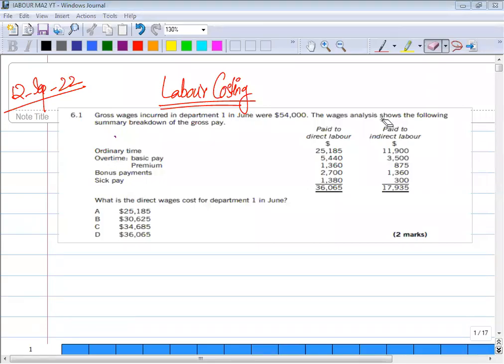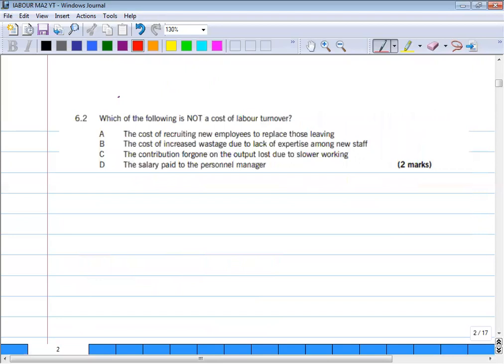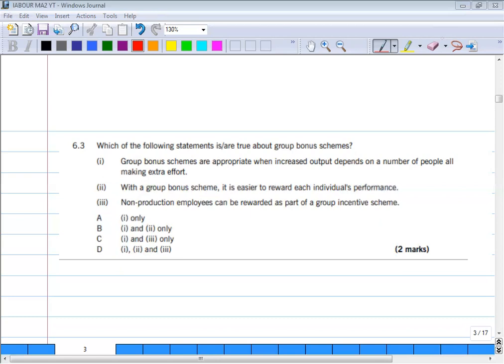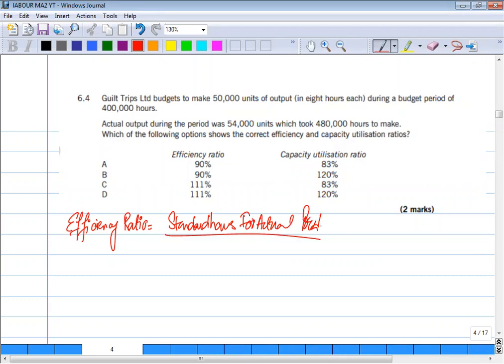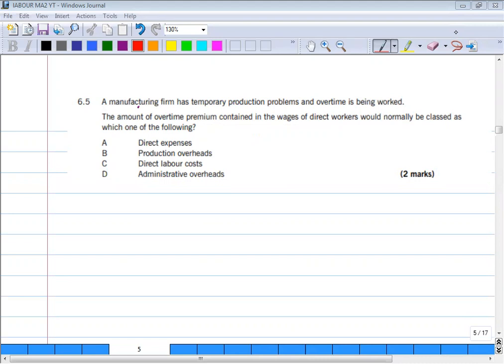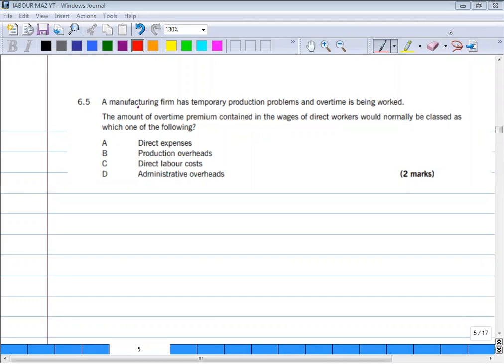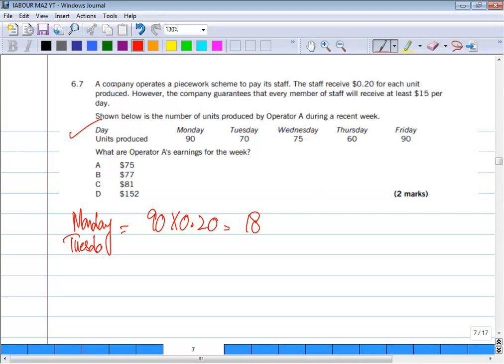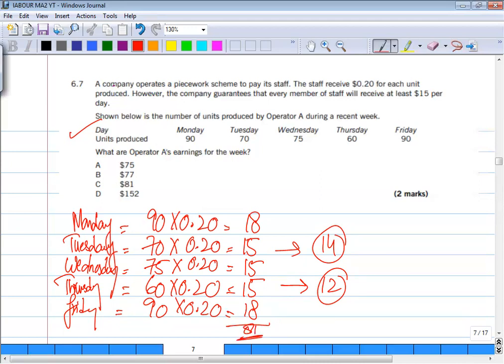Labour Costing "BBP Kit Question" Part 1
This video consists the detailed solutions of Questions of Topic "Labour"  Questions (6.1, 6.2, 6.3, 6.4, 6.5, 6.6, 6.7 ) from BPP Kit of ACCA. I hope that this video will help you alot in the preparation of your CBE Exam.